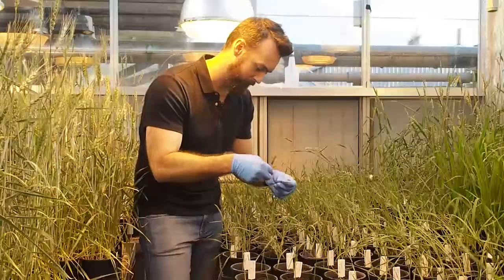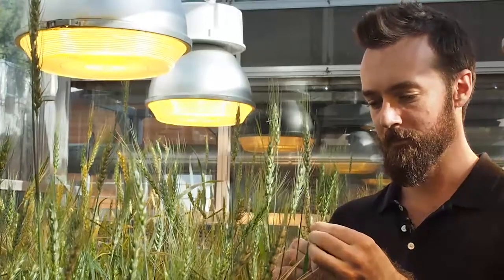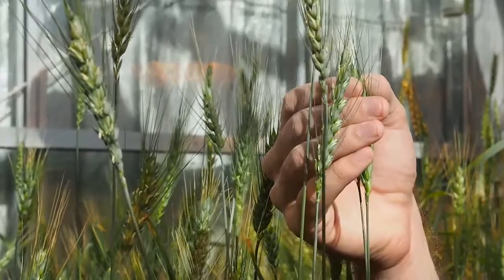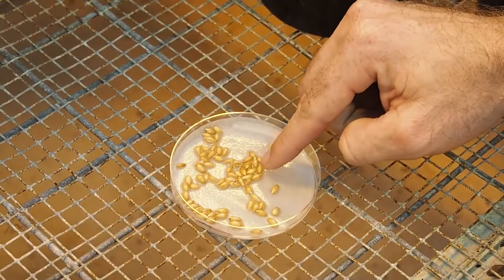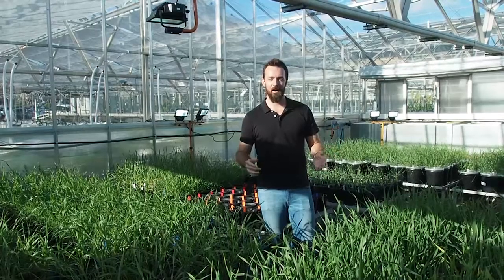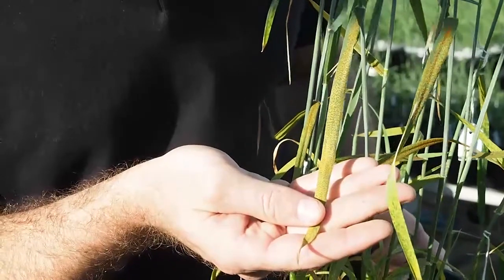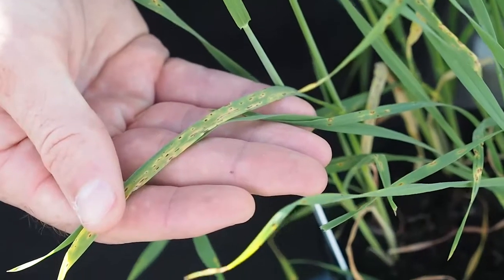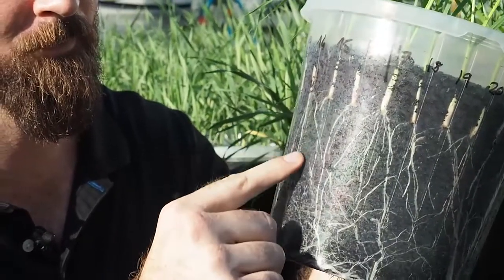Wheat Speed Breeding at the University of Queensland with Dr Lee Hickey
Speed Breeding wheat video presented by Dr Lee Hickey during keynote presentation at monogram16, Cambridge University